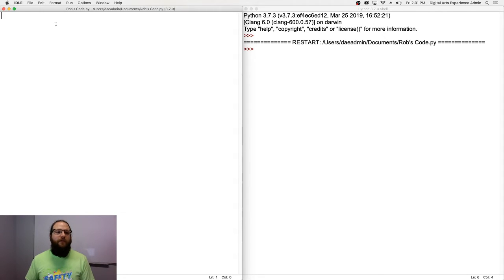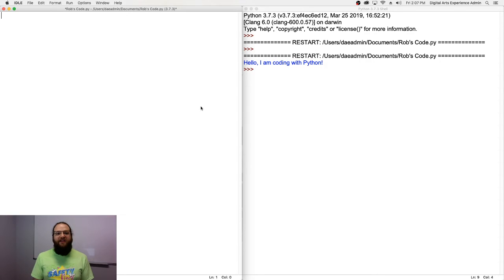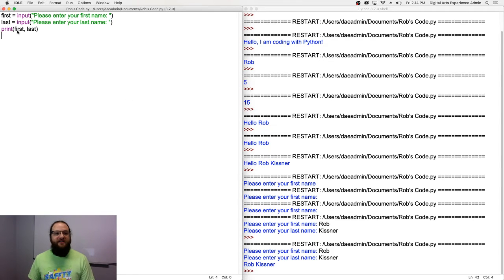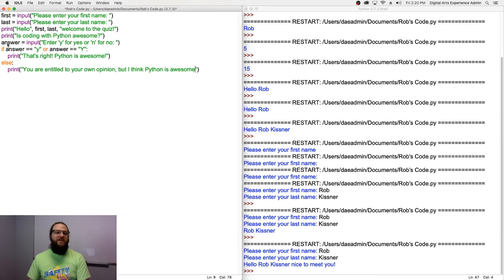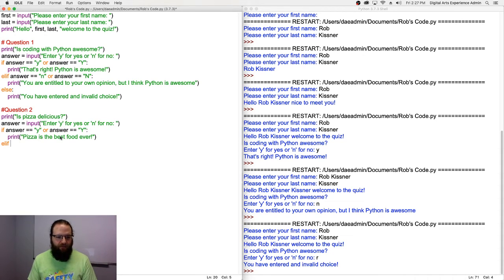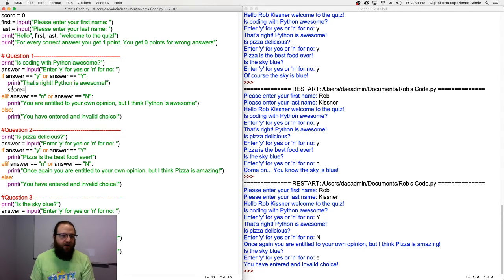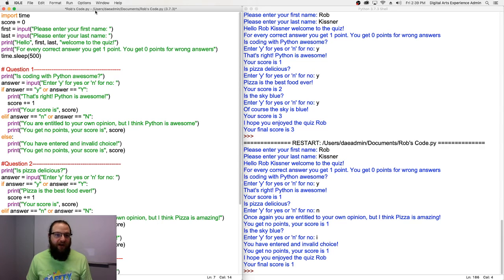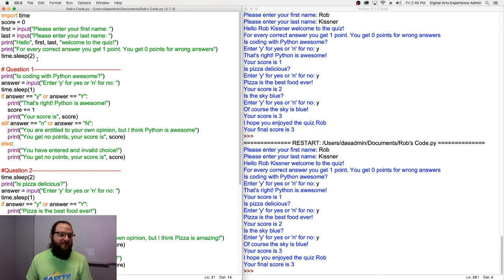Intro to Python with Rob